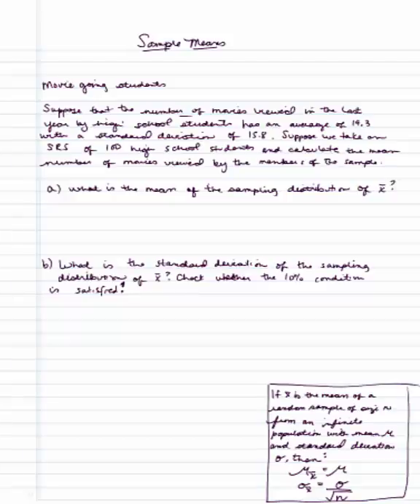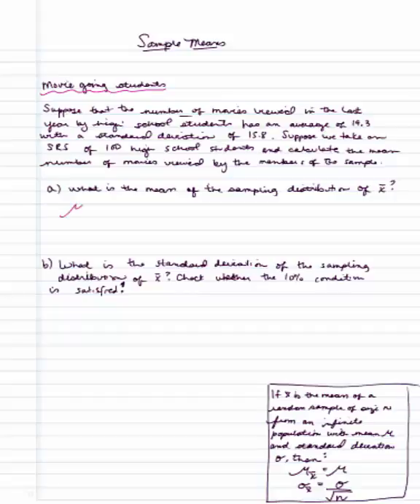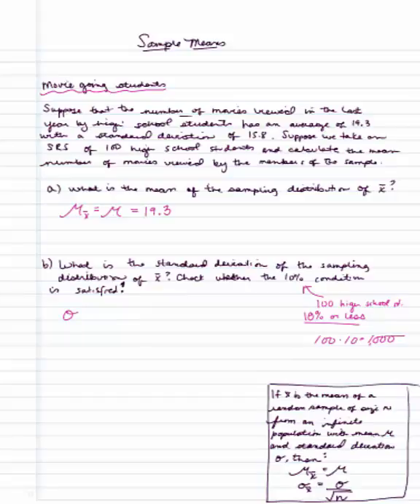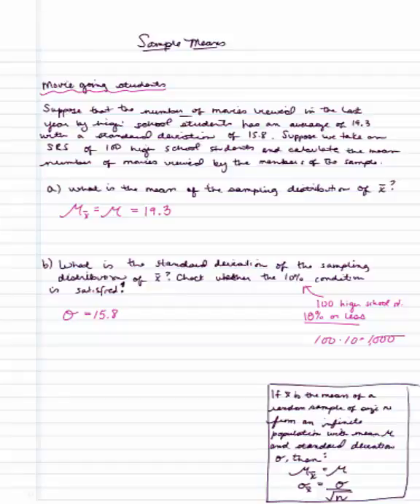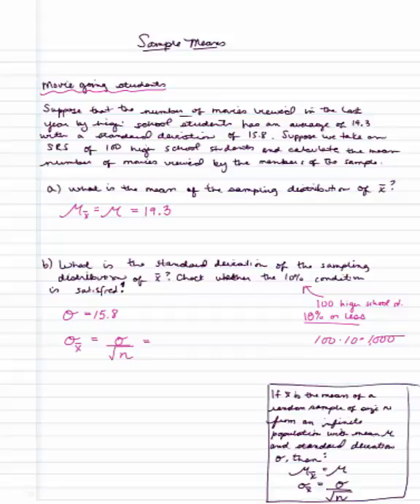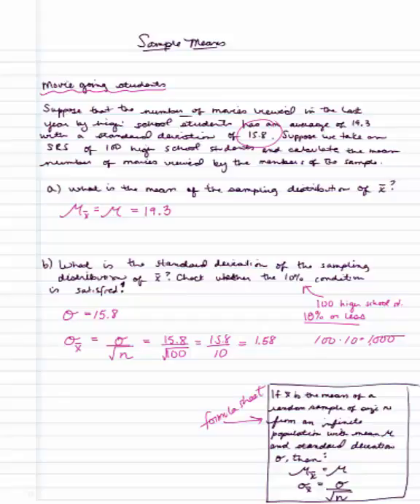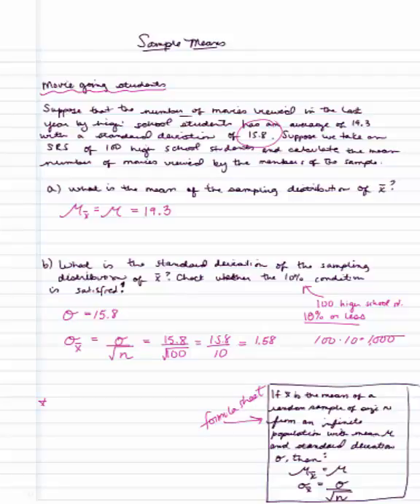Means of Sampling Distibutions